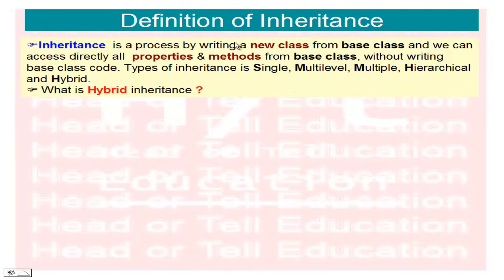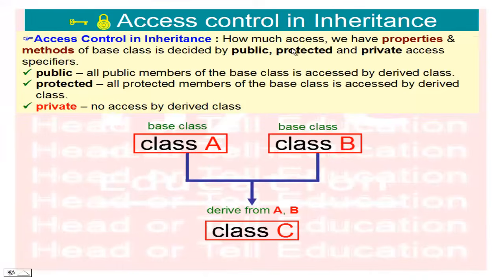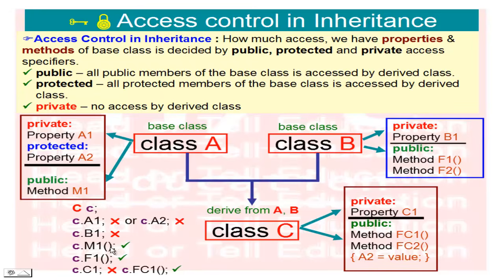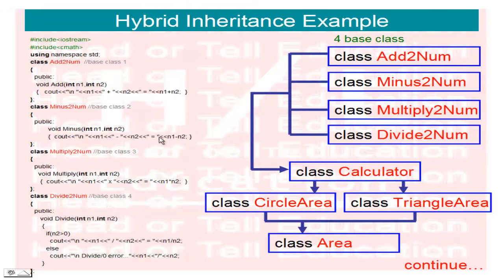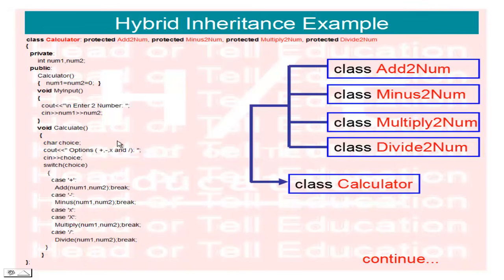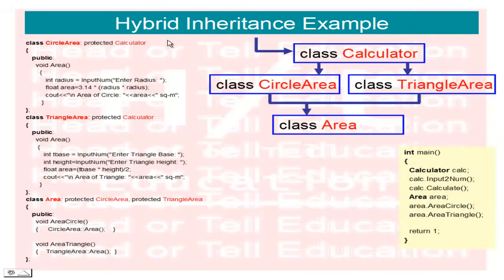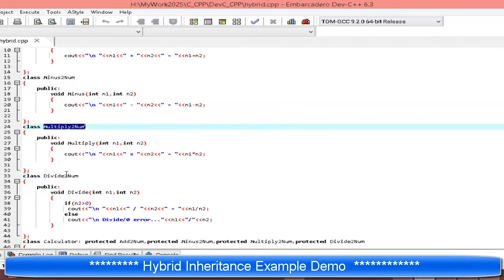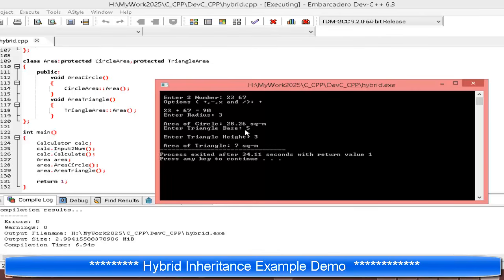Hybrid inheritance in C++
We learn, inheritance with demo. Inheritance is a process by writing a new class from base class and we can access directly all  properties & methods from base class, without writing base class code. Also we learn Access Control in Inheritance : How much access, we have properties & methods of base class is decided by public, protected and private access specifiers. Hope tutorial will help to understand hybrid inheritance in object oriented programming C++
Access Control in Inheritance : How much access, we have properties & methods of base class is decided by public, protected and private access specifiers.
public – all public members of the base class is accessed by derived class.
protected – all protected members of the base class is accessed by derived class.
private – no access by derived class
Hybrid Inheritance - A class is inherited from more than one type of inheritance is called Hybrid inheritance. For Example: Multiple + Single